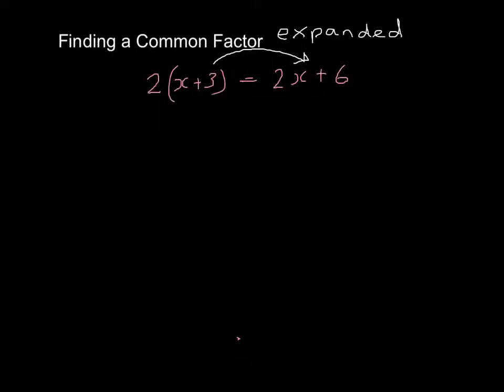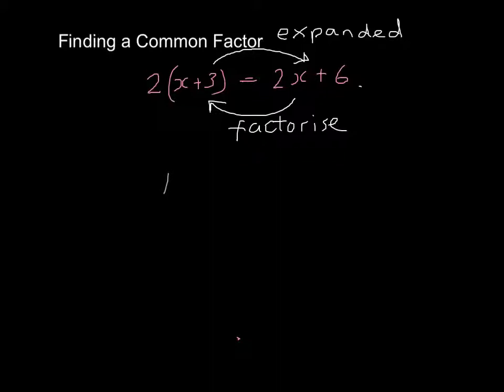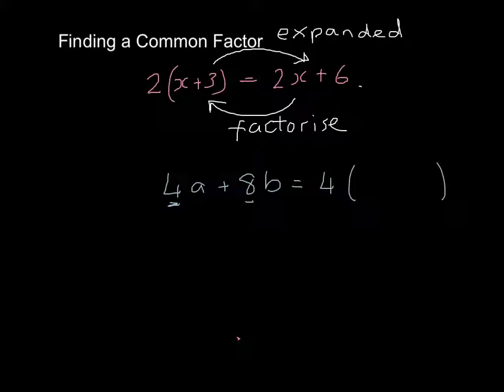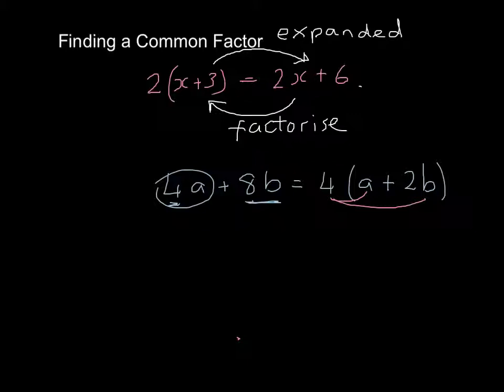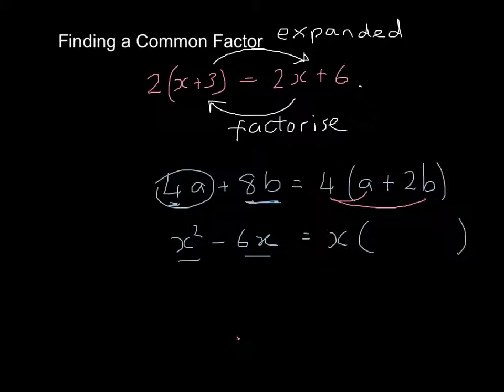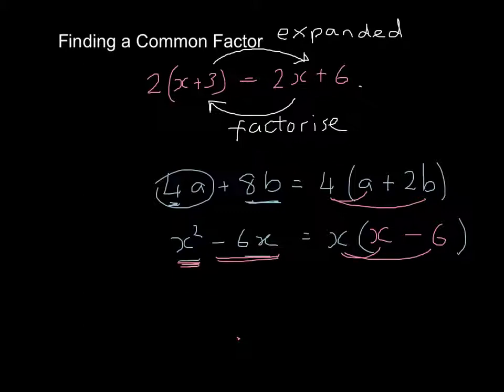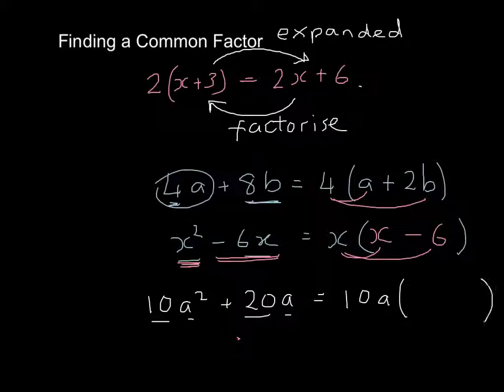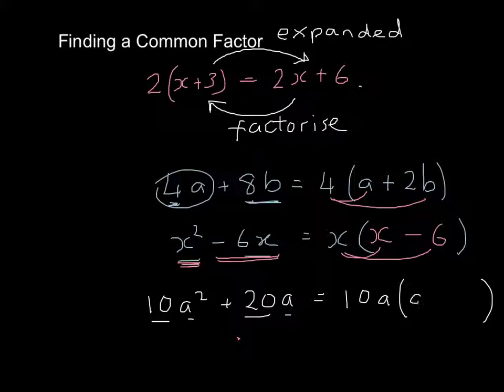Finding a common factor